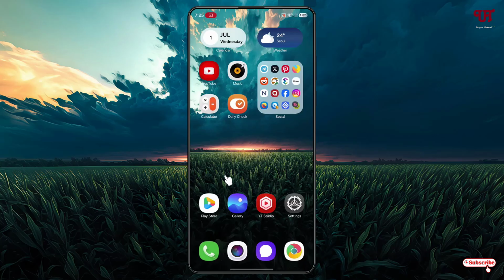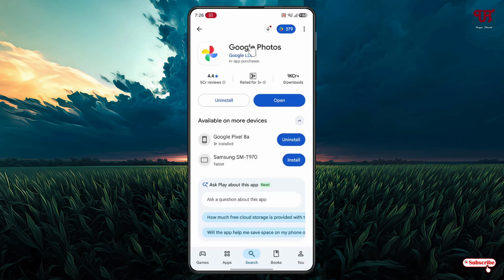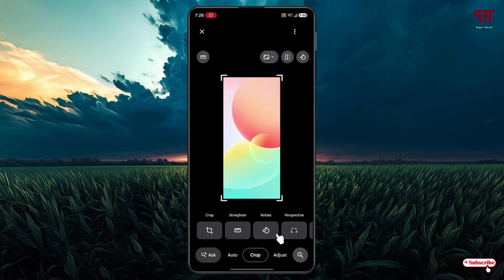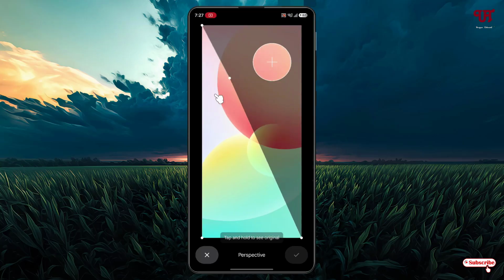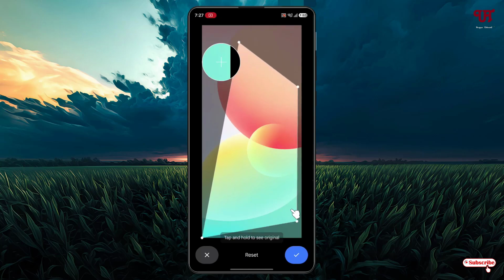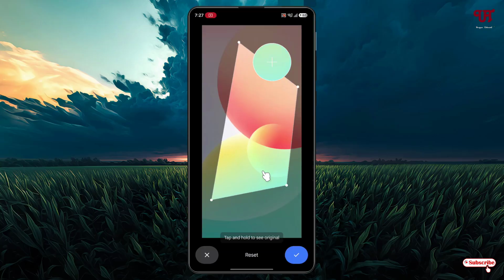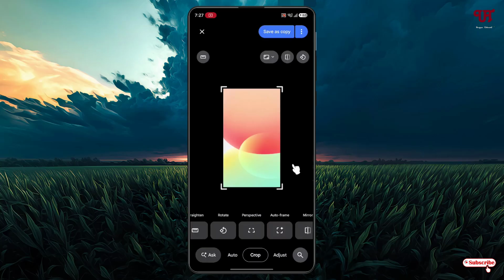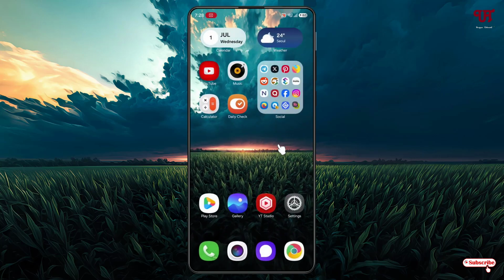How to get a Perspective Image Cropping feature for free in any Android smartphones and tablets ?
This video tutorial is all about How to get a Perspective Image Cropping feature for free in any Android smartphones and tablets.